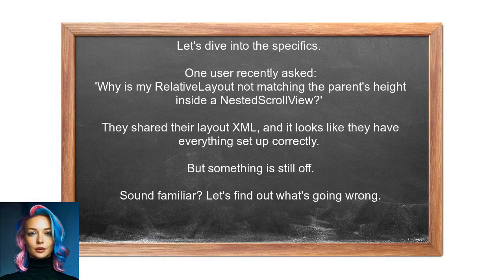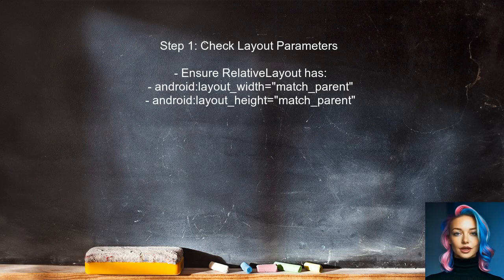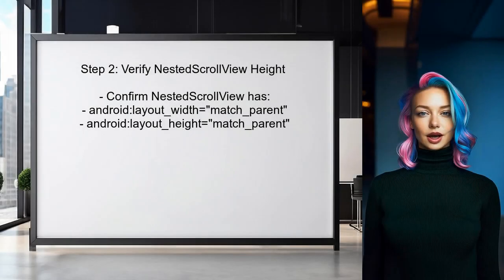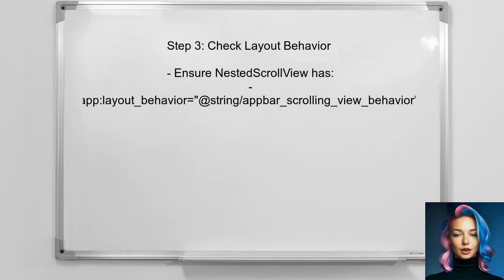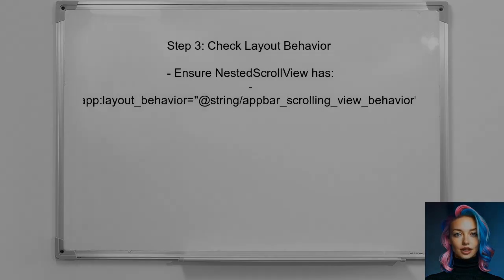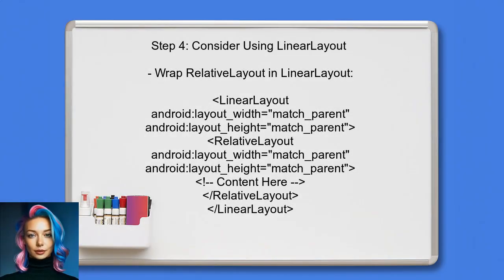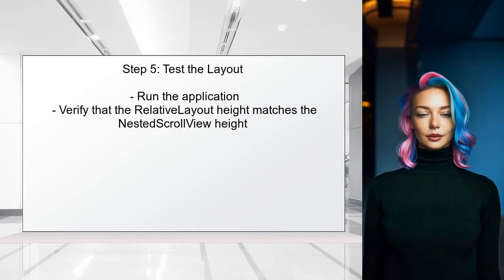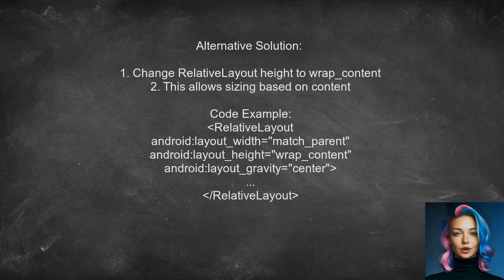Fixing match_parent Height Issue in RelativeLayout Inside NestedScrollView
In this video, we tackle a common challenge faced by Android developers: fixing the match_parent height issue when using a RelativeLayout inside a NestedScrollView. If you've ever struggled with layout inconsistencies or unexpected scrolling behavior, you're not alone. Join us as we explore effective solutions and best practices to ensure your UI elements display correctly and enhance the user experience.

Today's Topic: Fixing match_parent Height Issue in RelativeLayout Inside NestedScrollView

Related to